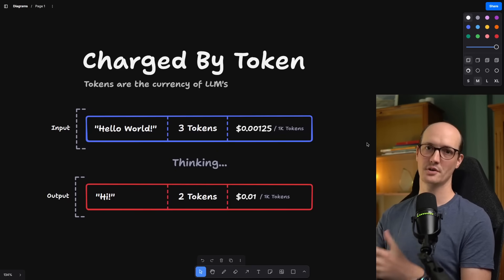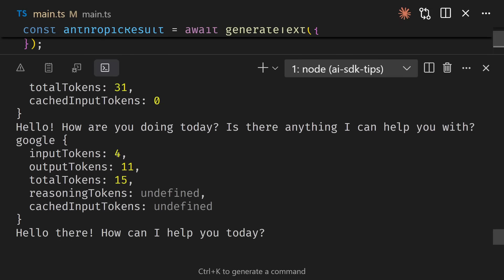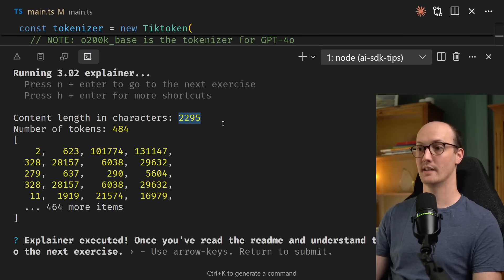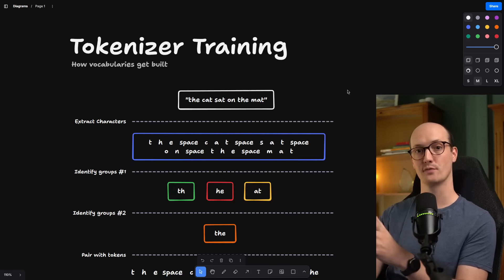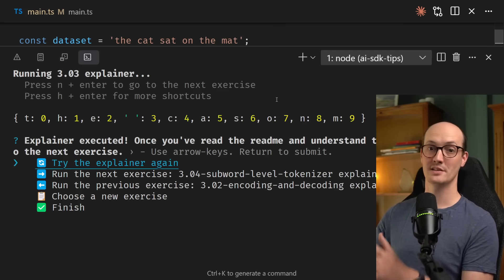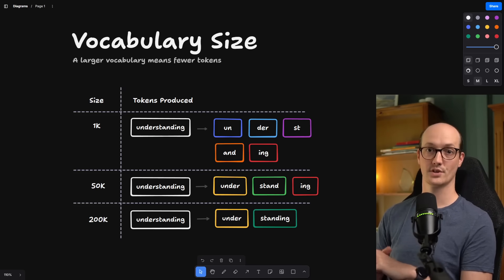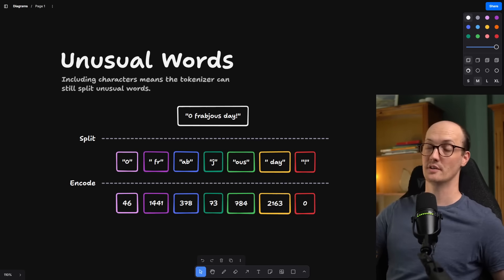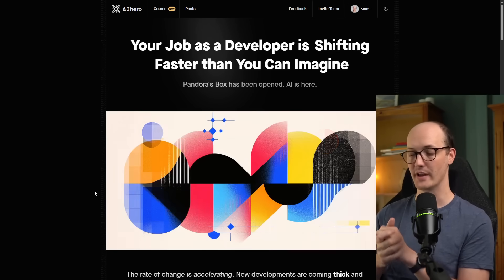Most devs don't understand how LLM tokens work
Most devs are using LLMs daily but don't have a clue about some of the fundamentals. Understanding tokens is crucial because you need to know how you're being billed, and why billing is different per provider.

00:00 Intro
00:33 Input & Output Tokens
01:11 Monitoring Token Usage
02:16 What are tokens?
02:50 Tiktoken
03:47 Full LLM Process
04:49 Building Token Vocabularies
05:25 Character-Level Tokenizer
06:37 Vocabulary Size
07:20 Subword-Level Tokenizer
08:33 Building Longer Subwords
08:58 Unusual Words
09:45 Summary